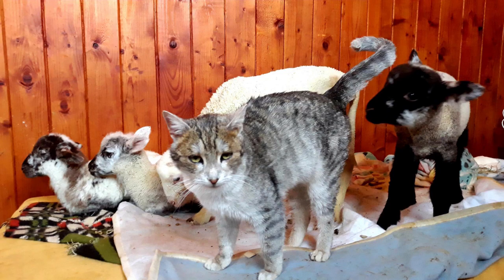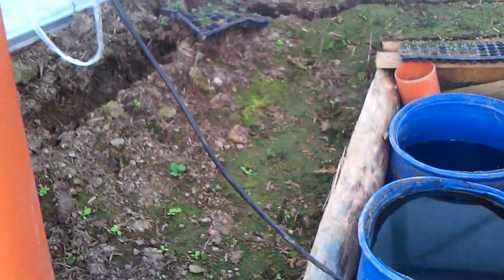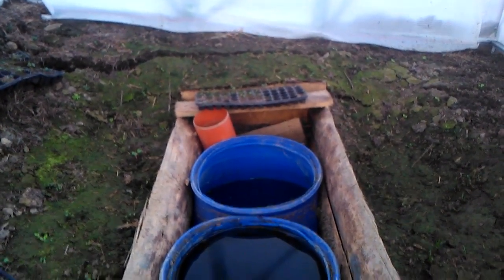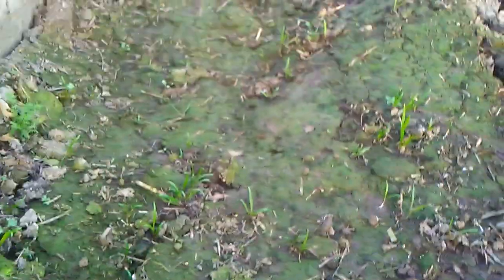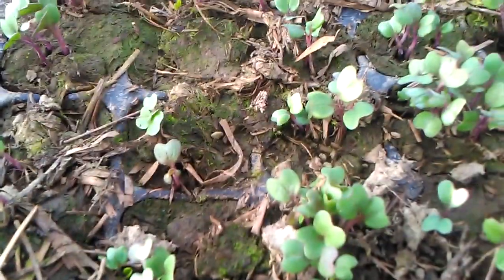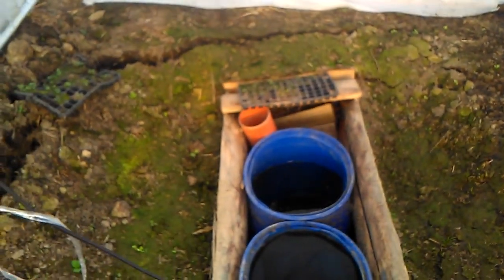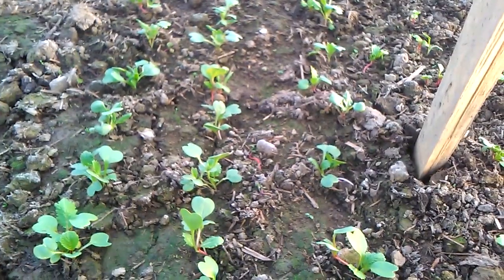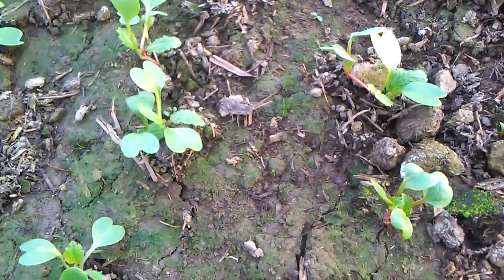Geothermal Greenhouse-melting snow struggle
Finally I did new update of Geothermal Greenhouse, it was very busy time these two weeks. We have 4 new members, 4 lovely baby sheeps in our Jarikhanda Sanctuary Farm, they are awesome, but they needed and need a lot of care. They came to us very weak and we spent many sleepless nights to make them survive. But back to the Geothermal Greenhouse, few warmer days came and snow started to melt very fast and because I did not dig the trench around the Greenhouse, that water will not go in, whole greenhouse was filled with water included Geothermal pipe system. It was big surprise, because just few hours before it was everything ok, so I immediatelly started to dig the trench and water stoped entering the greenhouse and now after few weeks also it is disappearing from Geothermal pipes and system starting to work again. I was afraid that plants will get frozen, but they survived easily even -9°C thanks to 1m deep hole with 3 barels filled with water, it is actualy passive Geothermal System, nothing has got frozen. Plants started to grow fast and big, it is realy amazing!